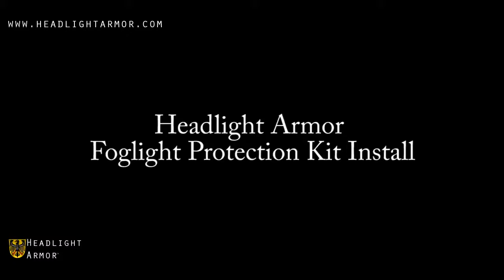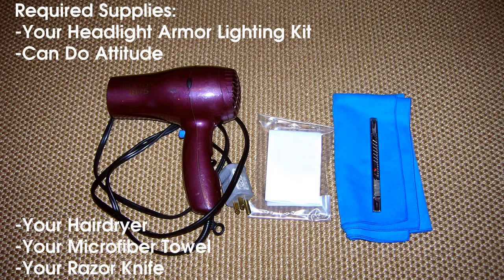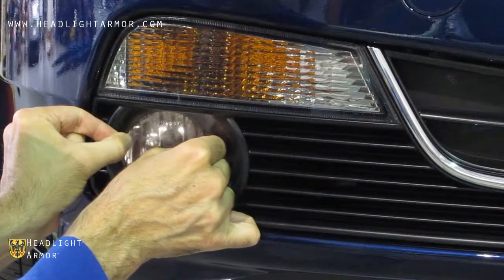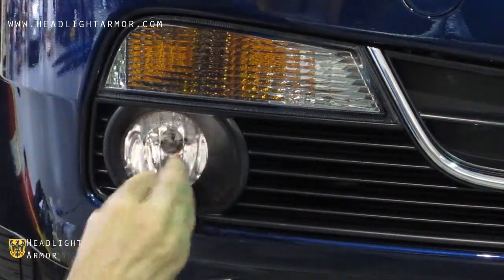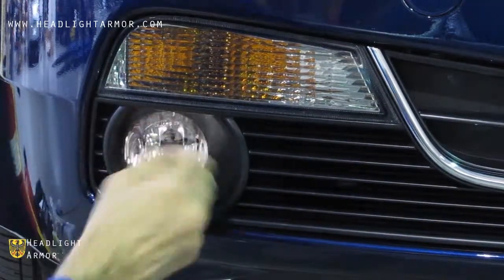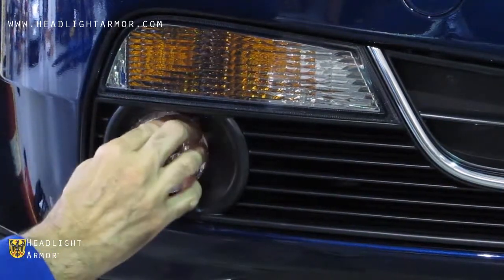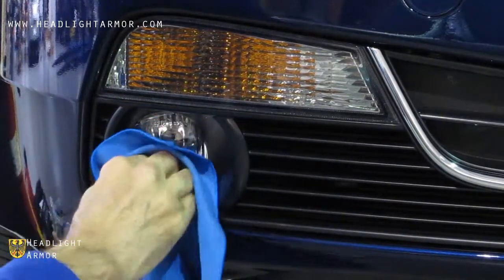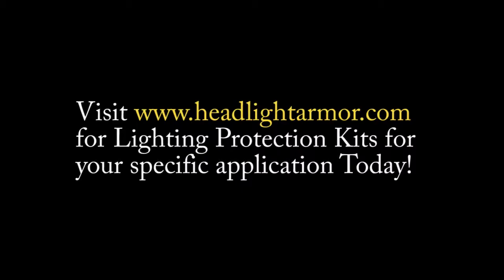Clear Fog Light Tint Protection Film DIY - Acura TL- Headlight Armor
This video shows the easy application of a Clear Foglight Protection Kit from Headlight Armor.

With these protective film covers installed your lights will be clean and clear for years to come!